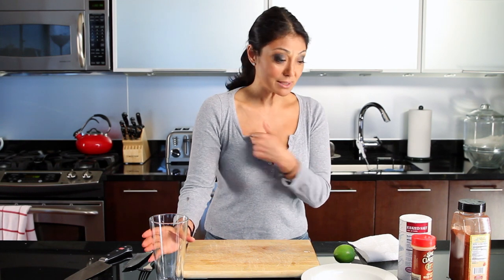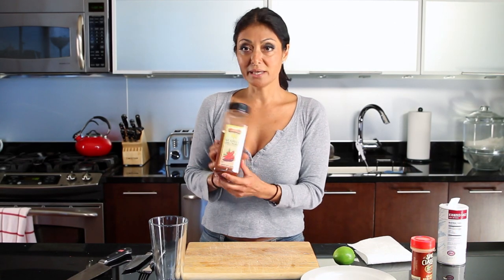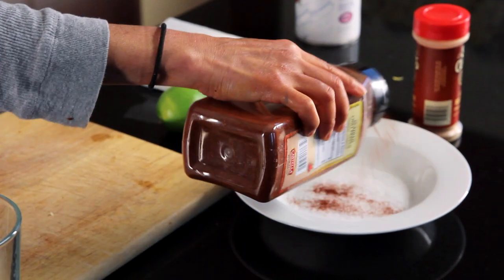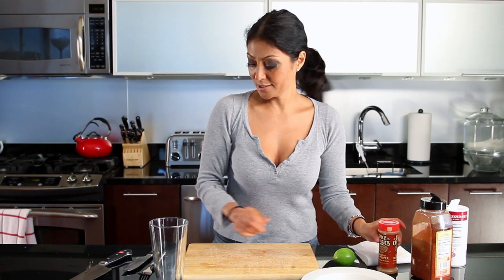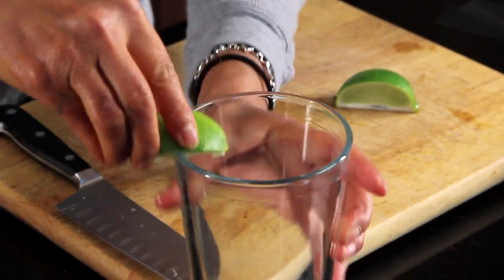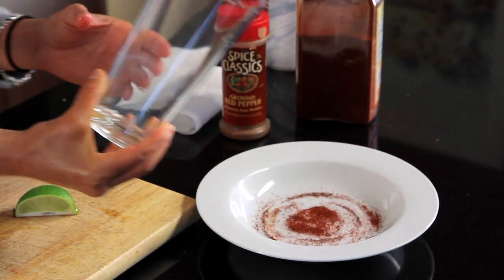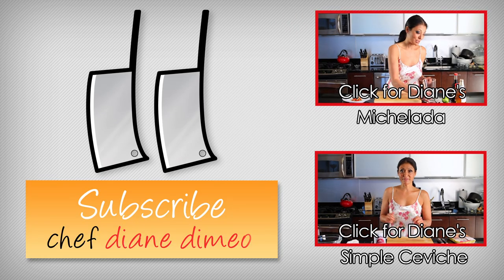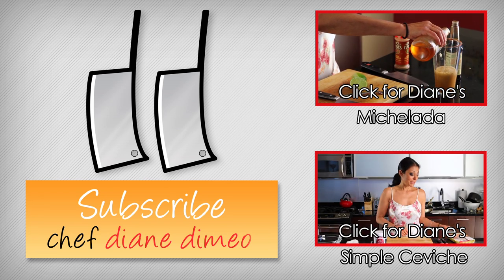How to Rim a Cocktail Glass - Bootleg Tip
A salty rim on your margarita or michelada glass is the perfect touch in creating the ultimate summer cocktail. It's such a simple trick, yet people buy store-bought margarita salt. Don't be a sucker! All you need is a fresh lime, salt, and the spice of your choice. Watch Chef Diane's easy Bootleg Tip and impress your friends with all your DIY bartending savvy!

Thirsty for more? Check out Diane's Michelada recipe coming Thursday!